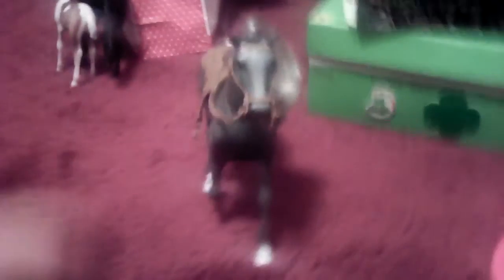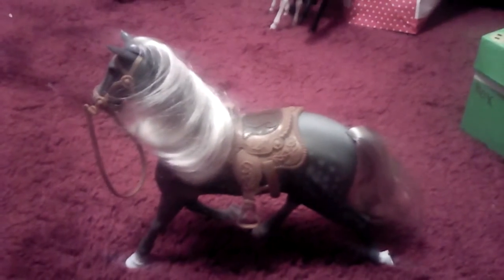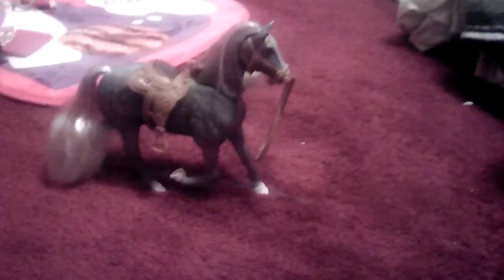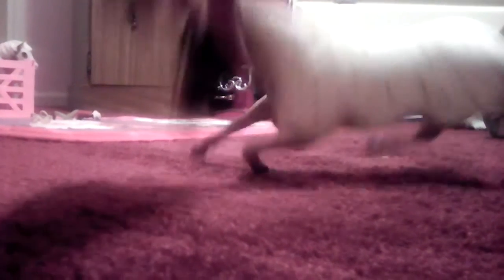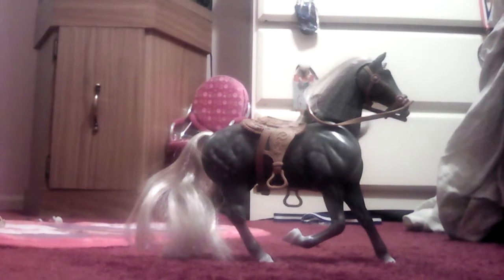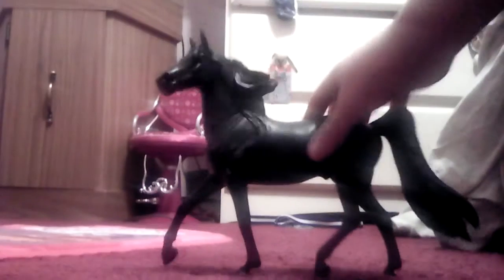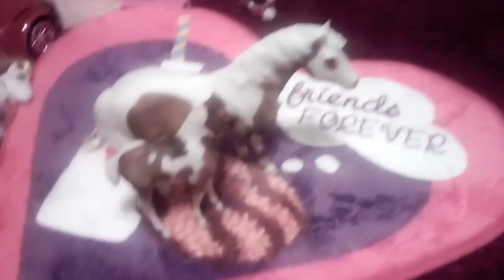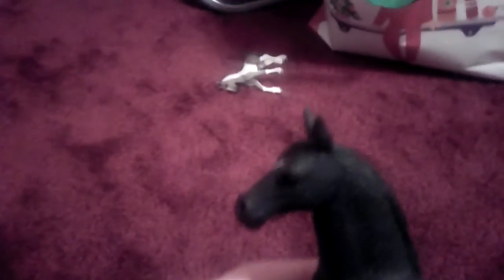Horses l got for Christmas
Showing my new horses